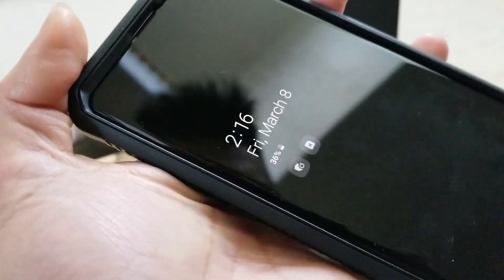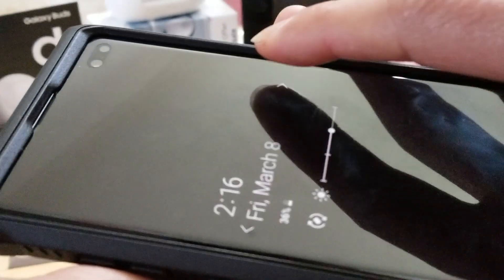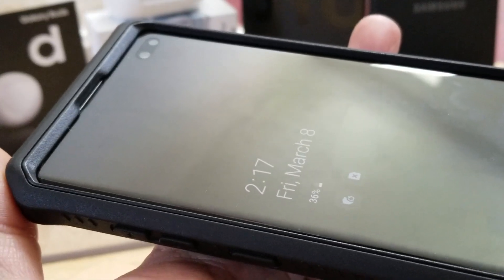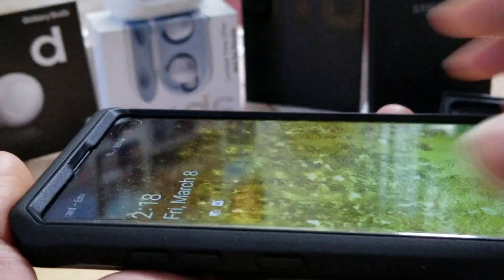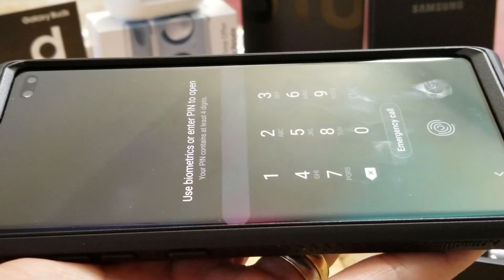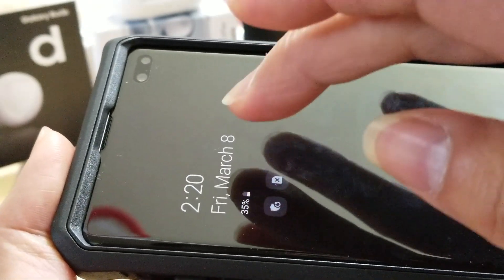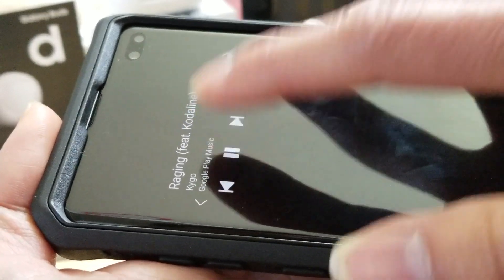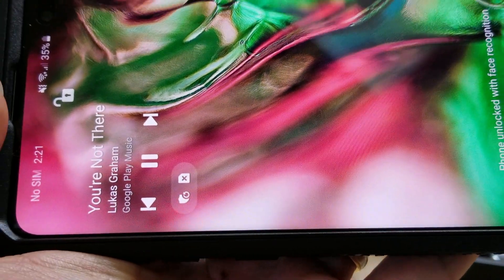Adjust Brightness Always On Screen & Rotate Landscape Samsung S10e S10 S10+! 3 8 2019